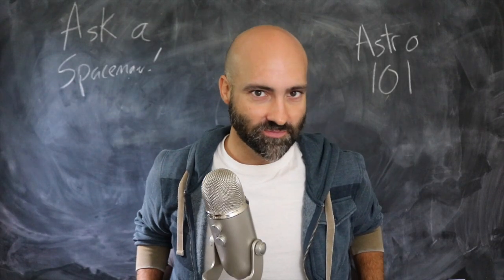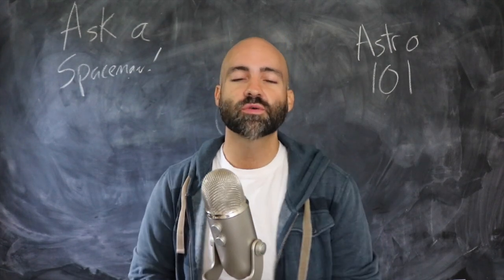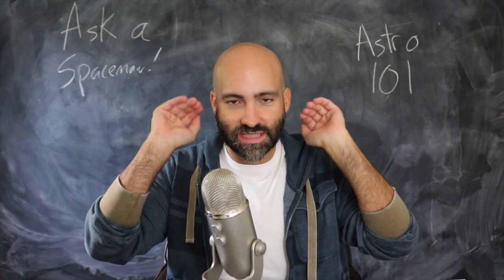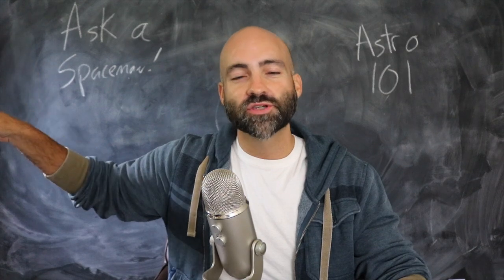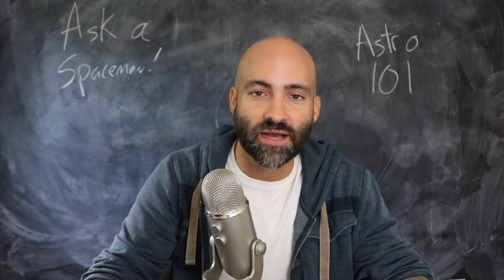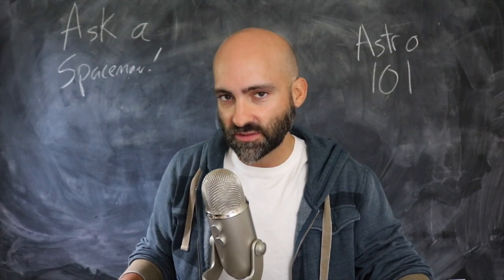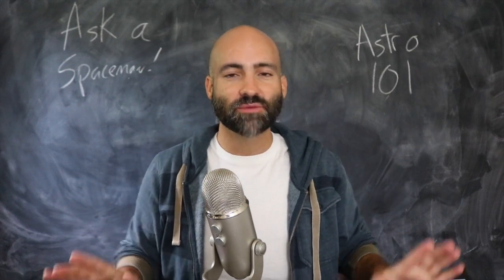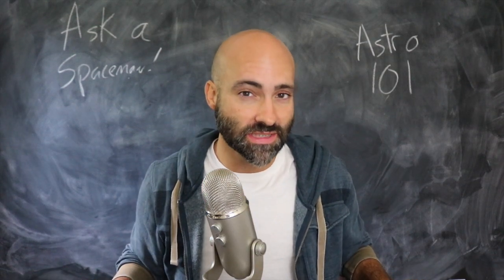How did the solar system form? - Ask a Spaceman!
It’s time for school! The Astro101 series will cover some of the most important questions in astronomy. In today’s lesson, we’ll have: How did the solar system form? What is a “planet” and who decided that? Just how much space is in space? I discuss these questions and more in today’s Ask a Spaceman!